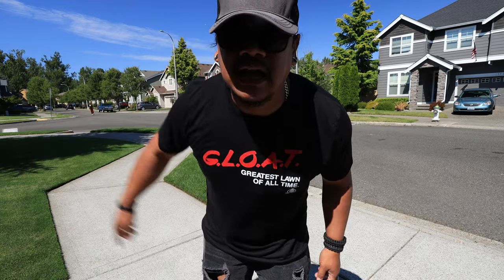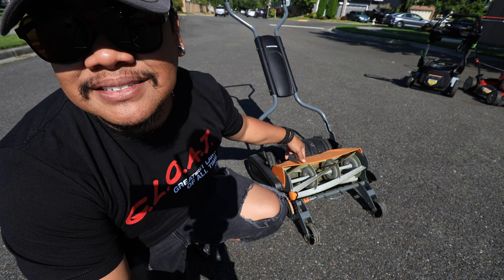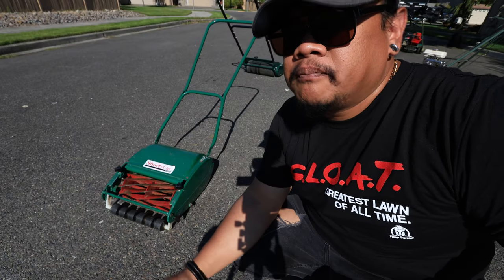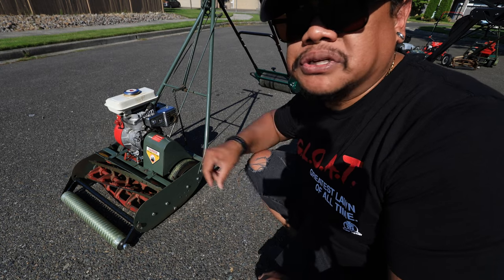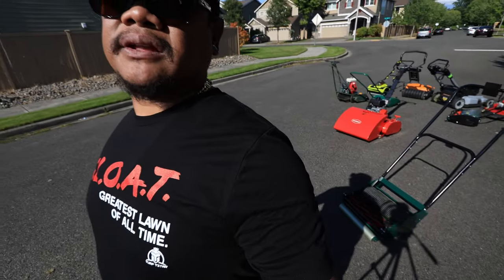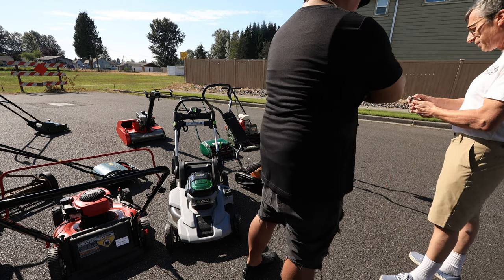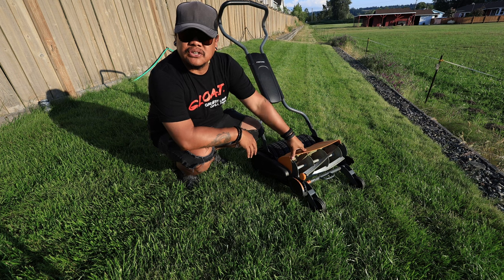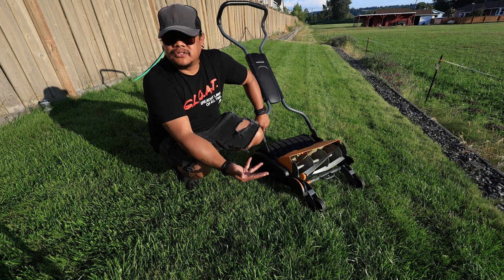SHOW & TELL - MY ADDICTION... I MEAN MY LAWN MOWER COLLECTION - Stranger driving by recognizes me 😳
Elementary school prepared me well... my Show & Tell skills are unmatched 😂🤙🏾

Sun Joe 6ah battery!

My name is YardBrah and this is my lawn care journey! Once you get to doing this to your lawn send me pictures and videos of your before and afters so I can feature you on my channel!